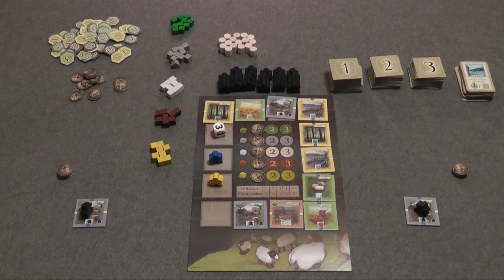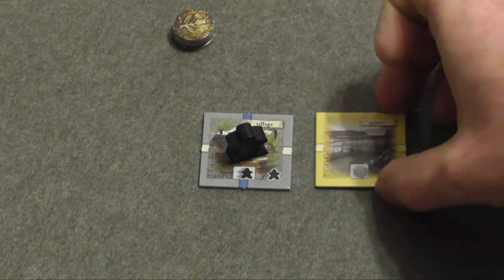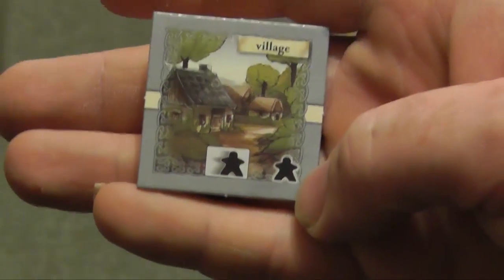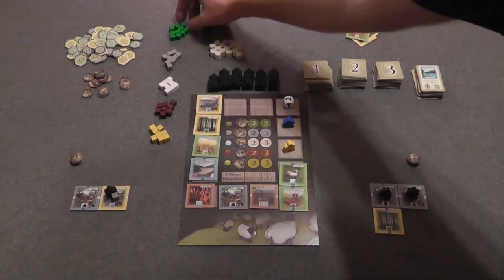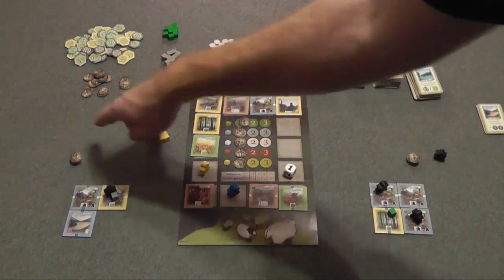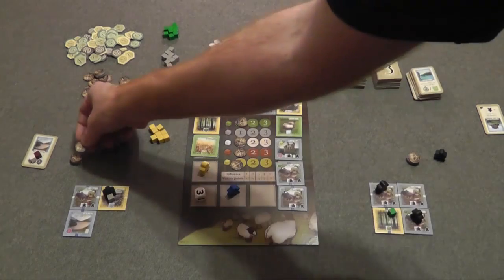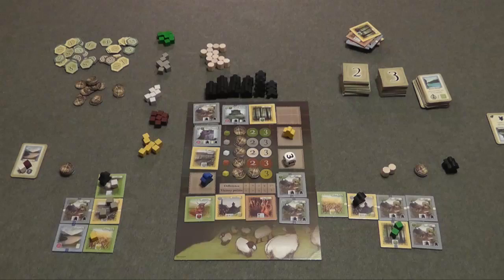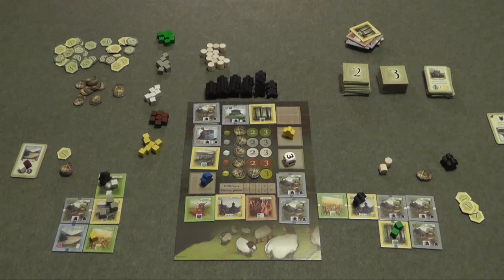Reviews Without Pants: Episode 15 - Glen More (Board Game)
for more video reviews, written reviews, meanderings, and news.

Designer: Matthias Cramer
Players: 2 - 5
Ages: 10+
Playing Time: 60 Minutes

Enjoyable euro style board game where resources and victory points are king.  Build a village and get bonuses along the way.  Quite entertaining and begs for repeated plays.  A lot of game for it's low asking price.

under CC for commercial use.